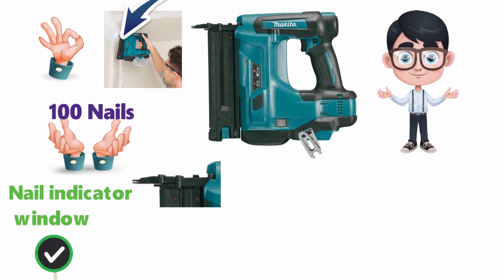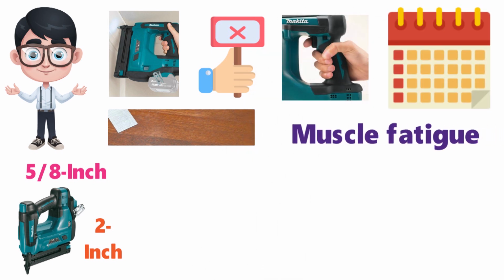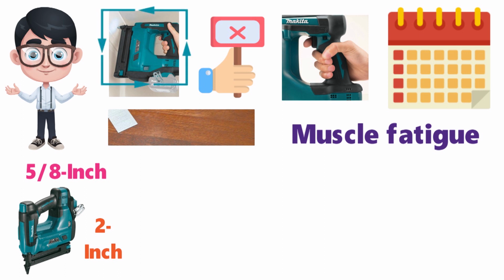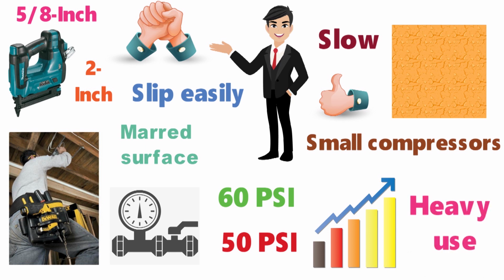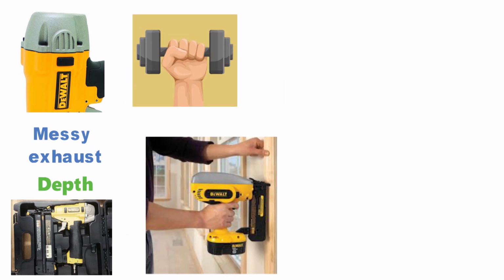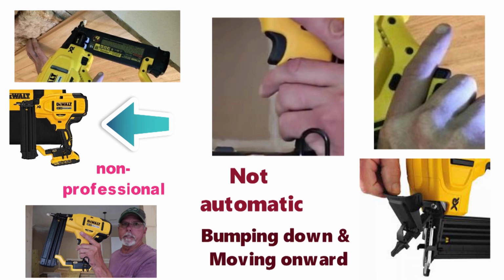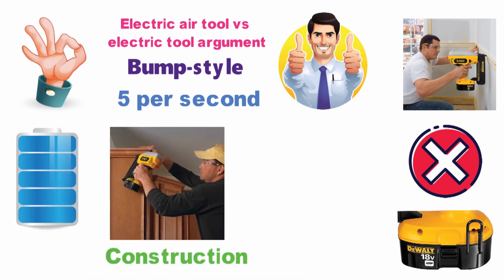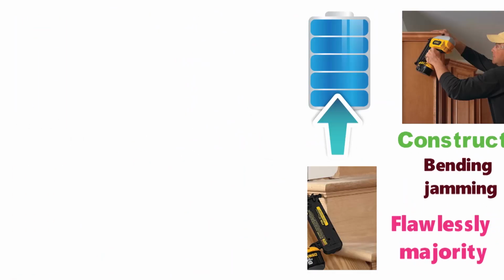✅ TOP 3: Best Brad Nailer 2020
Best Coffee Maker 2020, this video breaks down the top brad nailers on the market.

1. Makita XNB01Z ✅
✓US Prices
✓UK Prices
✓CA Prices

2. Dewalt DWFP12231 Brad Nailer Kit ✅
✓US Prices
✓UK Prices
✓CA Prices

3. Dewalt DC608K 18-Volt Brad Nailer Kit ✅
✓US Prices

Looking for the best cordless brad nailer? Or the best electric brad nailer? In this video, we share the best 18 gauge brad nailer, best cordless 18 gauge brad nailer, best pneumatic brad nailer, best brad nailer for woodworking and the best battery powered brad nailer.